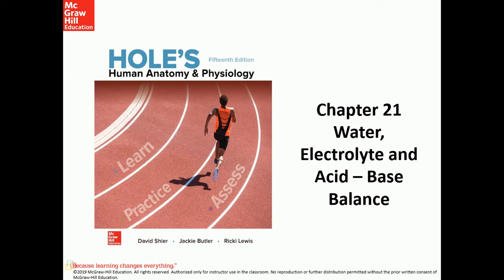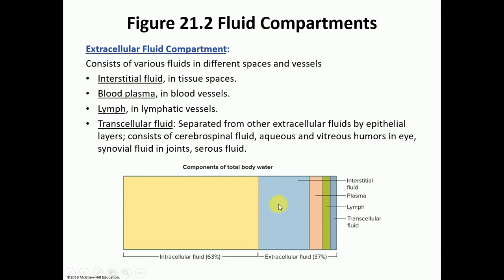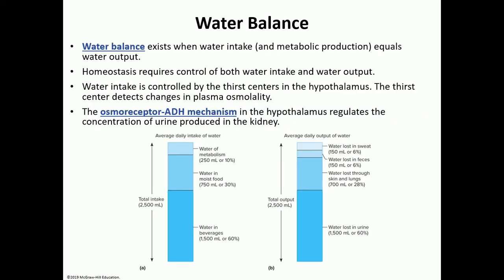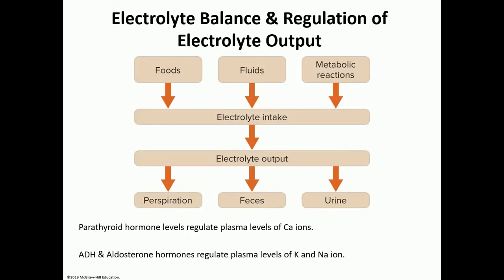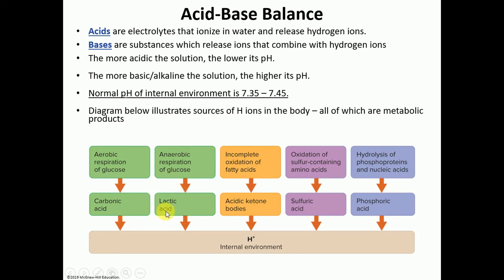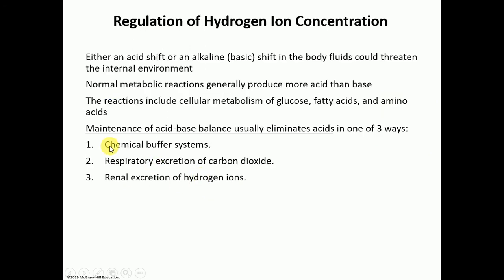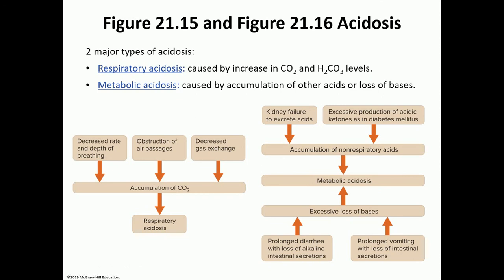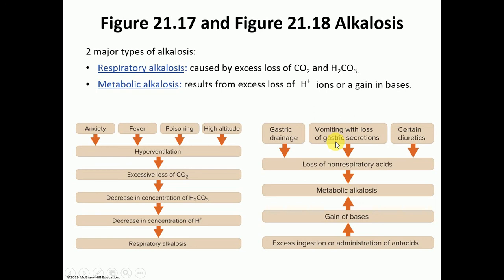BIO 2006 Ch 21 Water, Electrolyte and pH balance